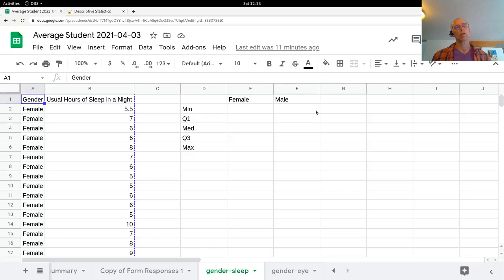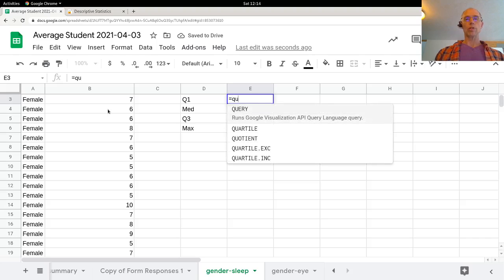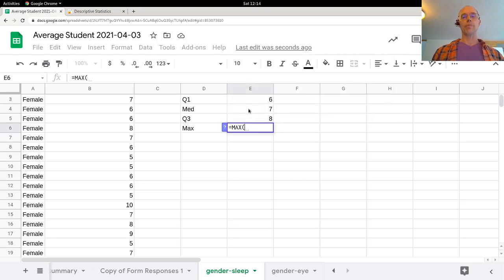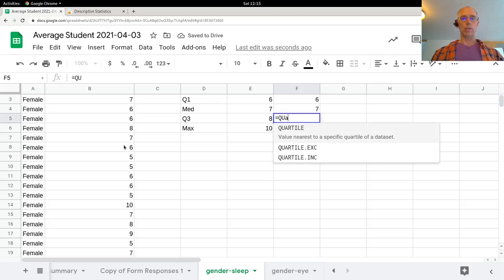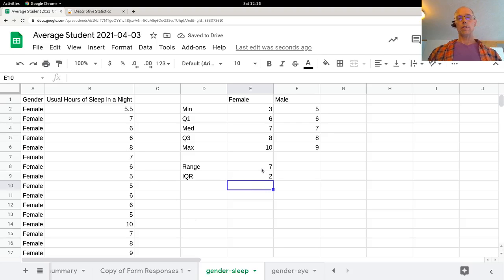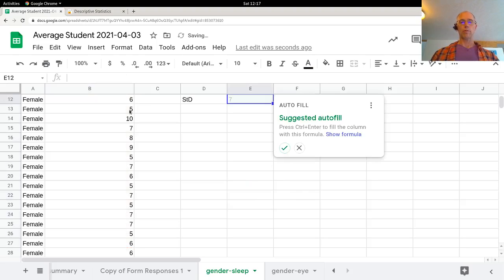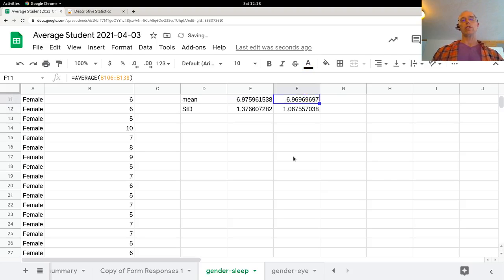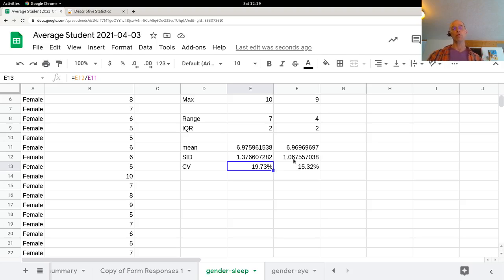MTH243 Categorical vs Quantitative Variable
Intorduction to Probability and Statistics @ BMCC
Comparing one categorical and one quantitative variable in a spreadhseet
See the gender-sleep tab